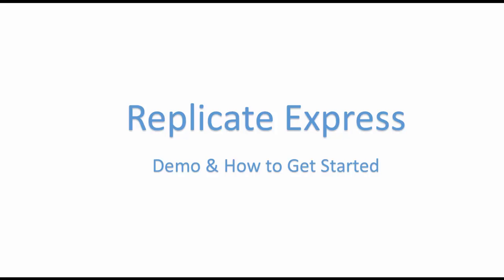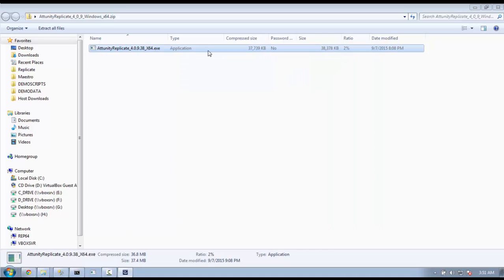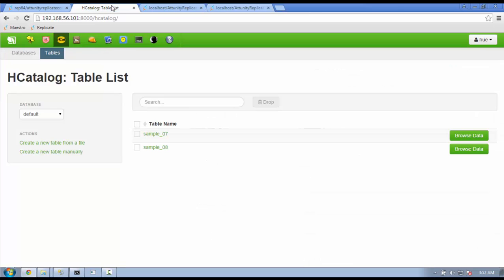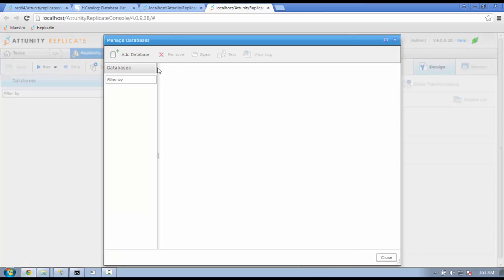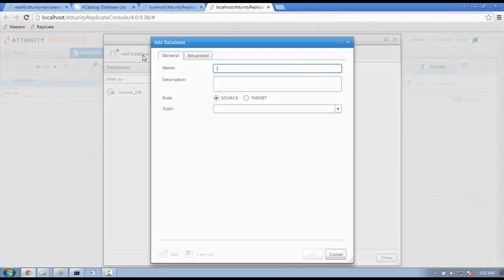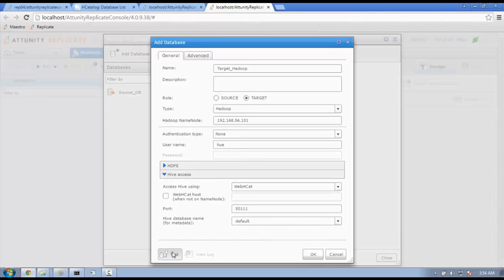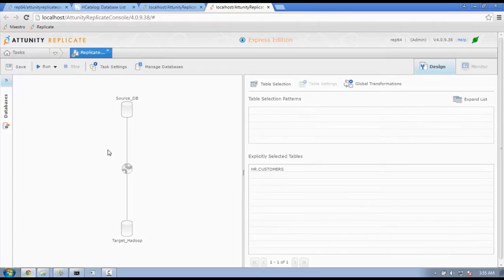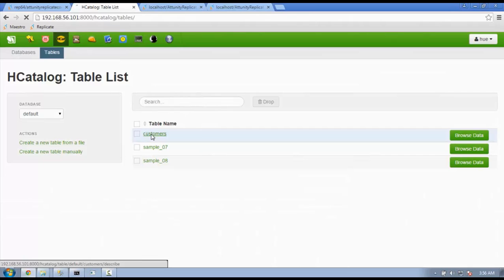Replicate Express Demo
This How to video will walk you through a few easy steps from installation to completing a replication task in Hadoop.
The example here is applicable to most environments, however there are many features of Replicate which are not covered in this document. You are encouraged to explore Replicate Express and try its intuitive and straightforward UI.